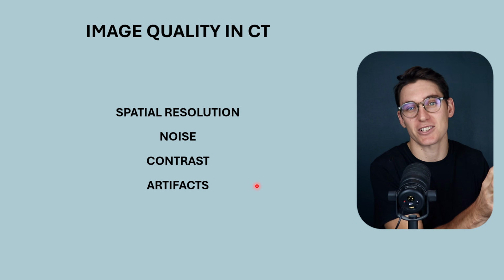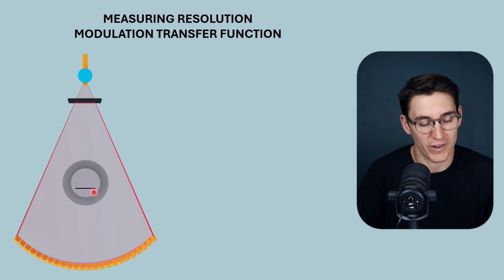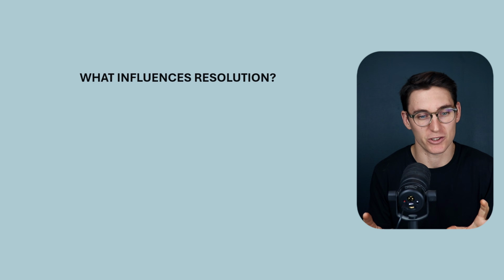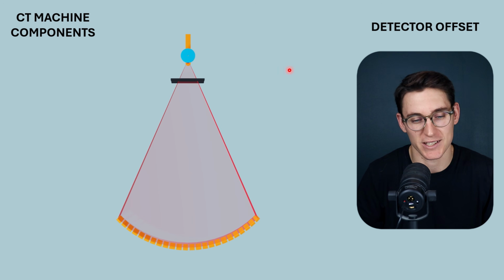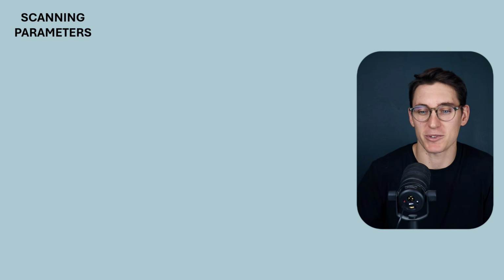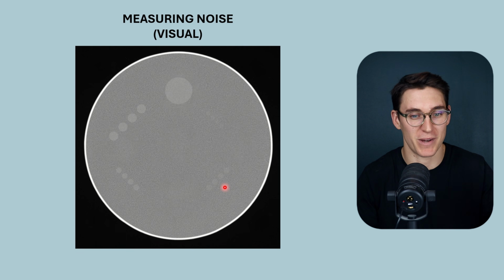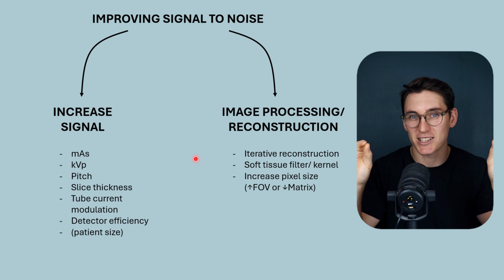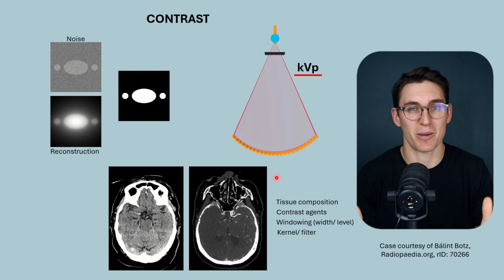CT Image Quality, Spatial Resolution, Image Contrast, CT Noise | CT Radiology Physics Course #15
Video time stamps:

00:00 - Introduction
00:32 - Spatial resolution in CT
01:08 - Measuring trans-axial resolution
02:48 - Measuring z-axis resolution
04:23 - Modulation transfer function
09:22 - What influences spatial resolution?
09:44 - Detector size
10:25 - Focal spot size
12:49 - Geometric blur
13:46 - Quarter detector offset
16:20 - Filter
17:06 - Pixel size
18:20 - Projection number and pitch
19:41 - Slice thickness
20:46 - Noise
21:06 - Where does noise come from?
22:53 - Measuring noise in CT
23:30 - Noise power spectrum
25:00 - Improving SNR in CT
25:31 - Increase signal
26:56 - Image processing
27:56 - Contrast resolution
31:24 - Conclusion

*I have also created four RADIOPAEDIA LEARNING PATHWAYS*

WHAT’S INCLUDED?
✅Summary slides
✅AMA PRA Category 1 Credits ™️

Happy studying,
Michael